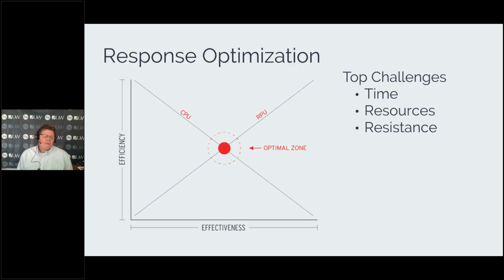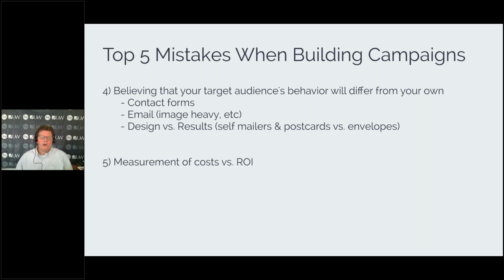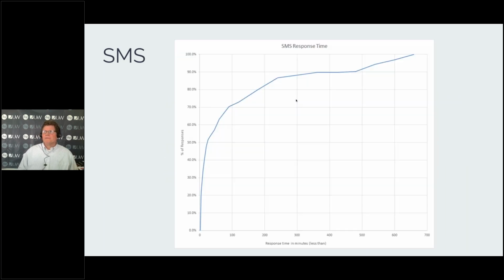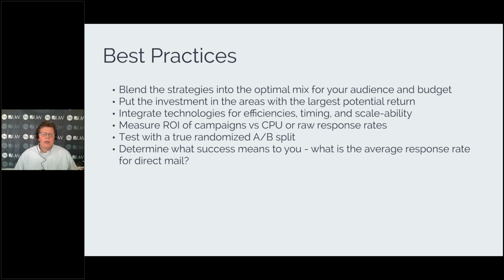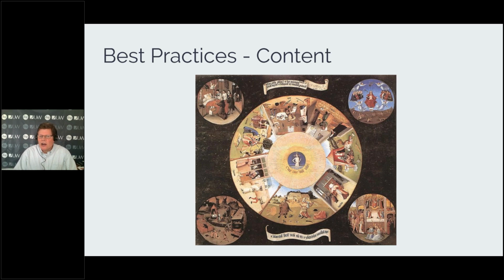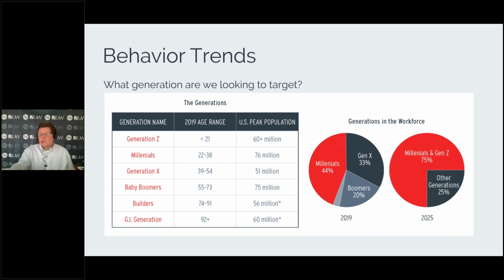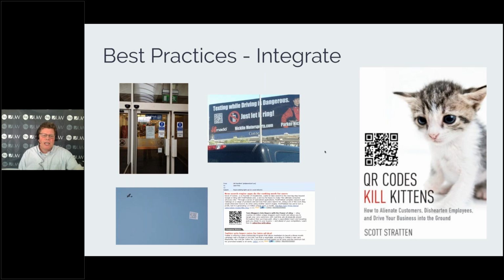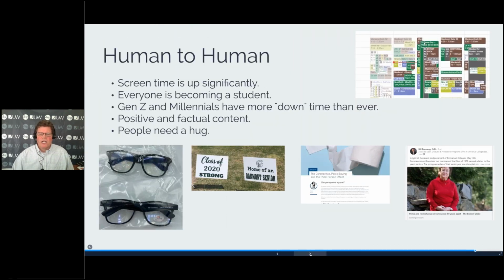Response Optimization: Re engagement after COVID-19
Many of us have realized that right now is a great time to "sharpen the saw" and increase our capacity as individuals. This webinar will cover:

Response Optimization - what does it mean?
Top 5 Mistakes to Avoid When Designing Campaigns
Advantages/Disadvantages of Direct Marketing Channels
Best Practices for Multichannel Campaigns
Behavior Trends and Capturing the Attention of Millennials, Xennials and GenZ
Slight Edge Engagement Enhancements
Marketing During the Crisis – Human to Human Campaigns